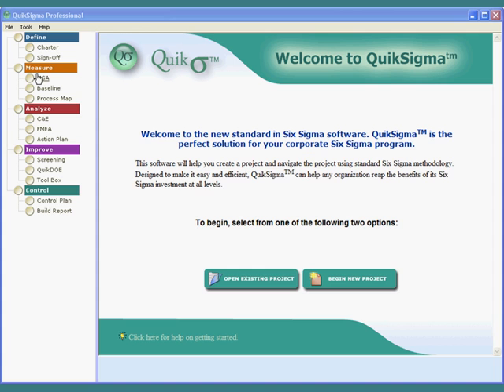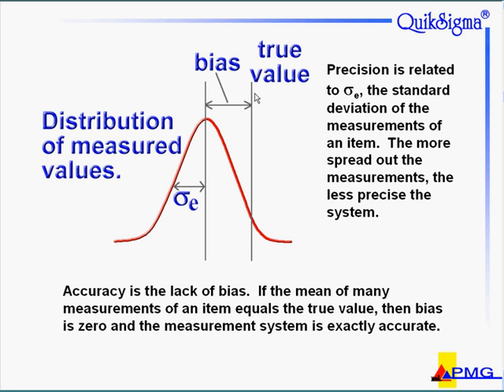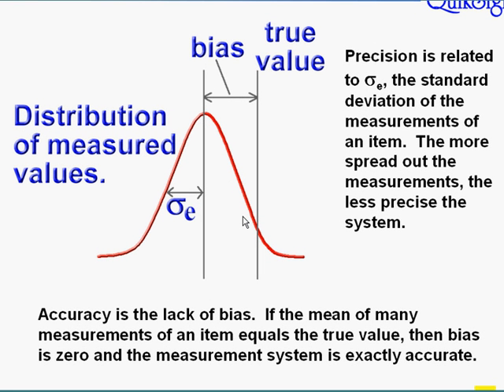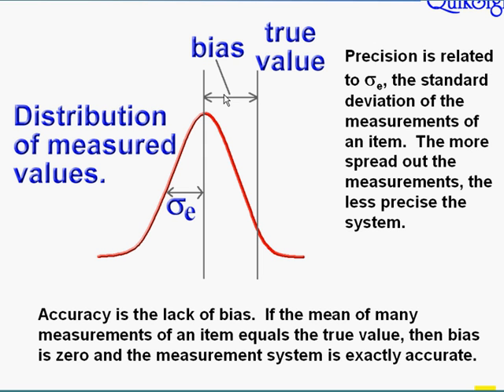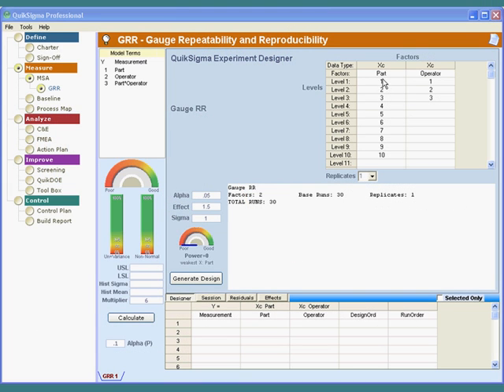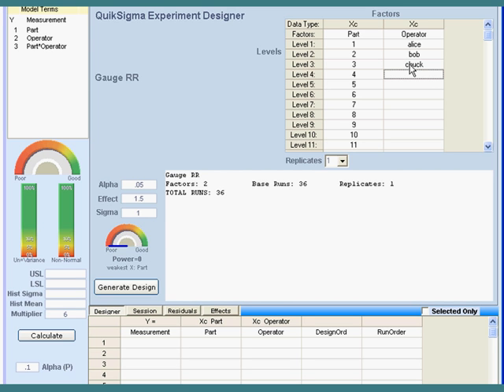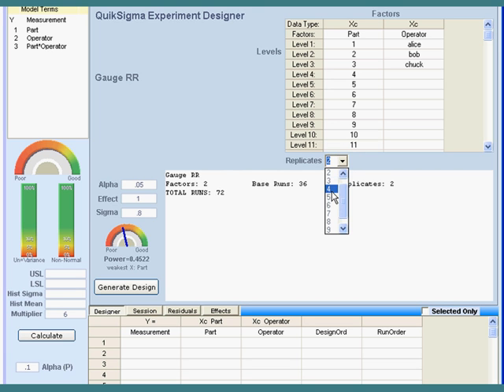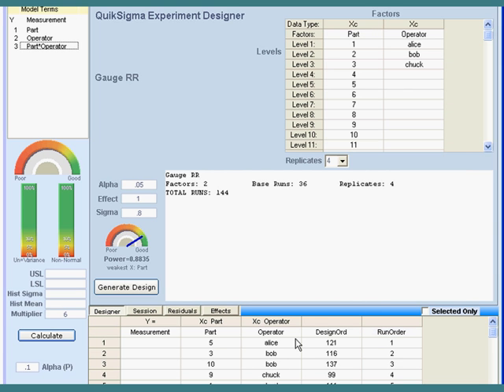QuikSigma: Gauge Repeatability and Reproducibility, Part 1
How to evaluate a measurement system using the GR&R tool in QuikSigma.